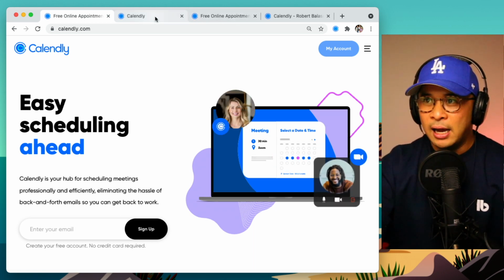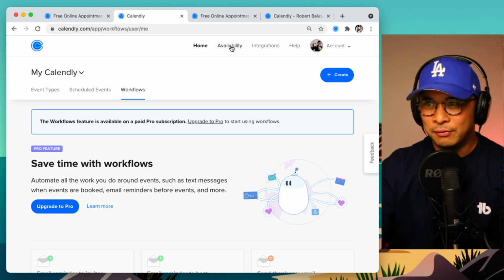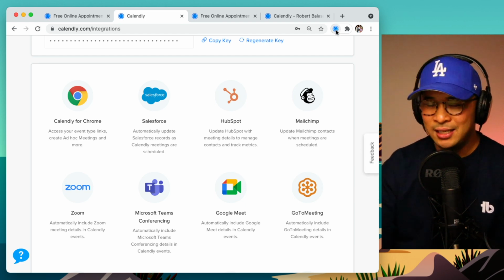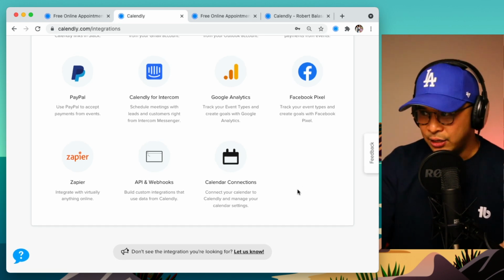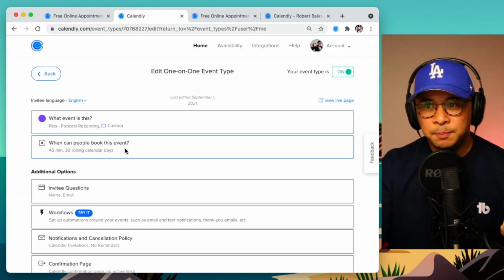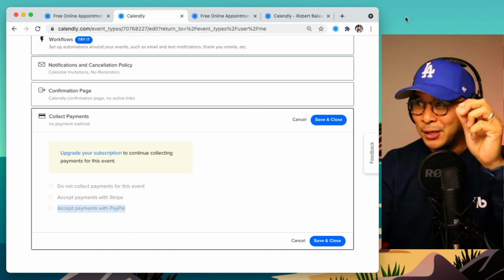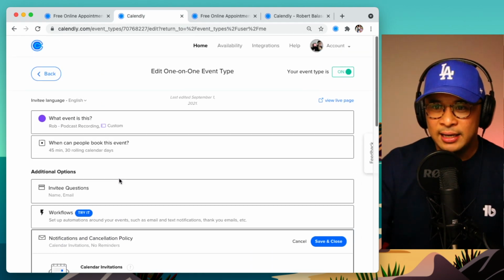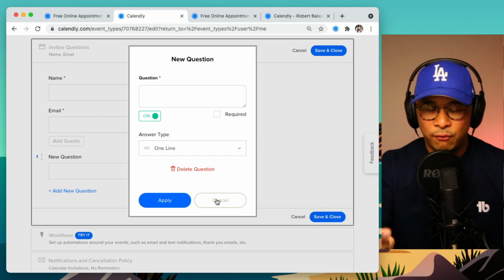SETTING UP CALENDLY (for beginners)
How To Setup Calendly - Tutorial for Beginners (perfect for REMOTE WORKERS!). Calendly is a great tool to save remote workers and remote teams time with booking and scheduling meetings. I'll show you the different features inside Calendly and how you can set it up for your remote team or remote working stack of tools.

// Timestamps
0:00 Welcome to my channel, today we're talking about Calendly
0:29 Grab the link to setup your Free Calendly Account
0:55 This is Calendly's homepage
1:00 What is Calendly?
1:35 What my Calendly Page looks like
1:59 What the Calendly Page looks like for the general public
2:31 Examples of Calendly Forms, and what information you can request
3:03 The Calendly Dashboard
3:41 Calendly Scheduled Events Tab
3:45 Calendly Workflows Explained
4:22 Calendly Availability Explained
5:20 Calendly Integrations Explained
5:45 Calendly Chrome Extension
6:45 Accepting Payments on Calendly through PayPal or Stripe
8:50 Save time worrying about Rescheduling Cancelled Calls with Calendly
11:33 Calendly Meeting Reminders (all automatic!)
12:05 Setting up your Forms on Calendly